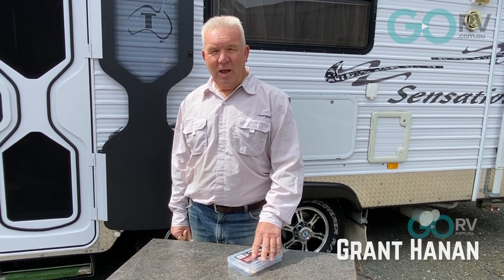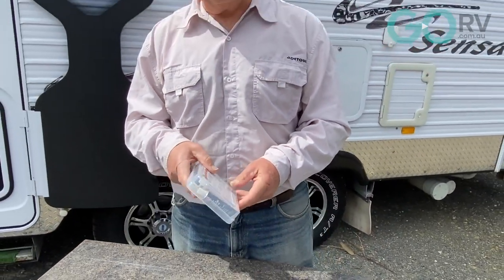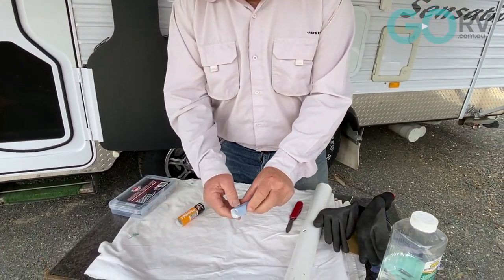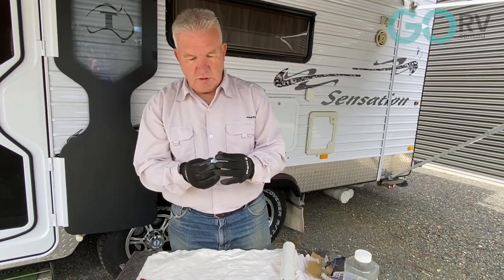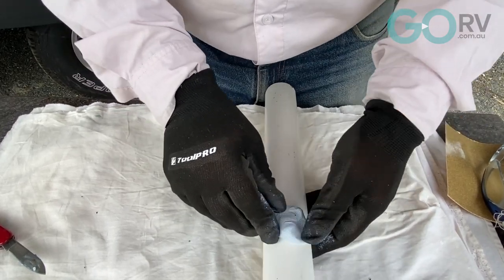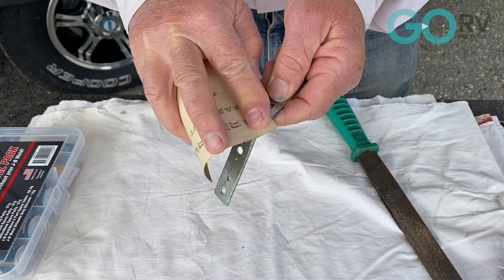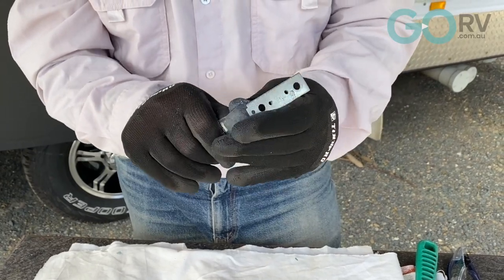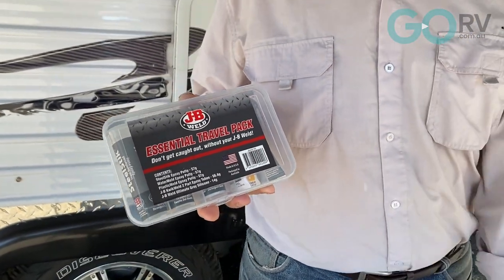Repair Your RV on the Road!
J-B Weld has come out with the Essential Travel Pack, a range of silicone and epoxy putty products that allow caravan and motorhome owners repair water tanks, grey water pipes, plastic materials, etc., without heading to a workshop. We show you how these products work.